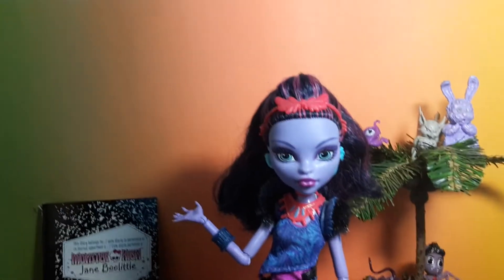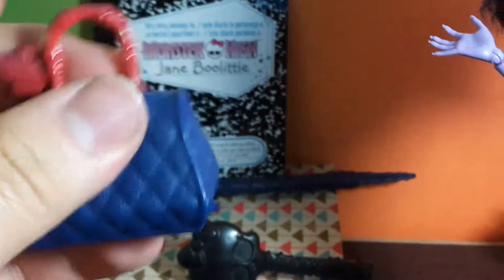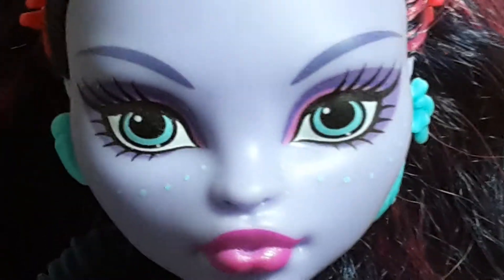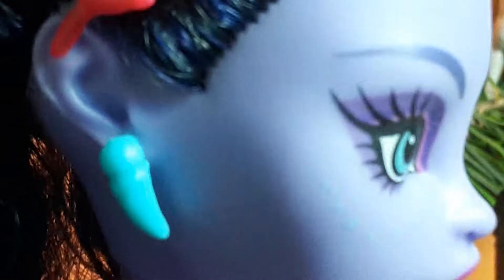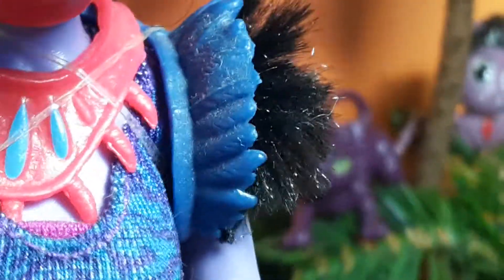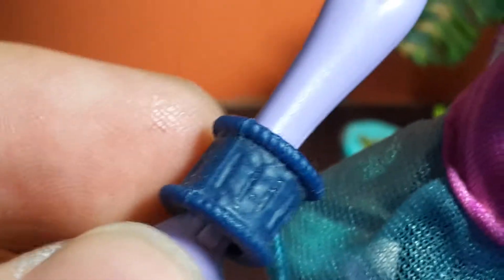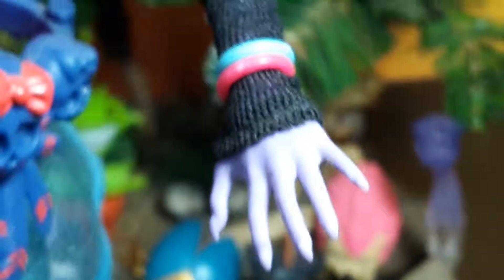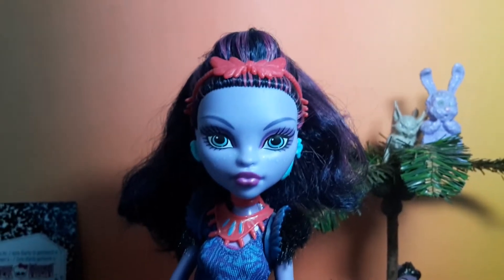Monster High review: Jane Boolittle first wave doll!